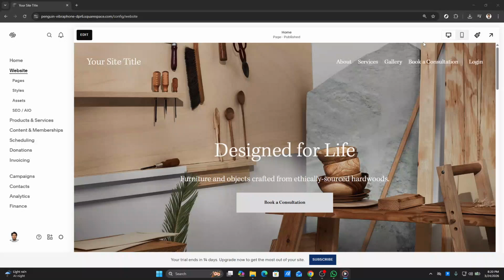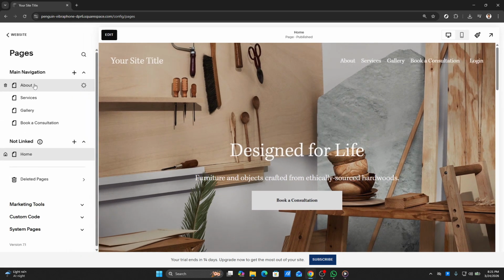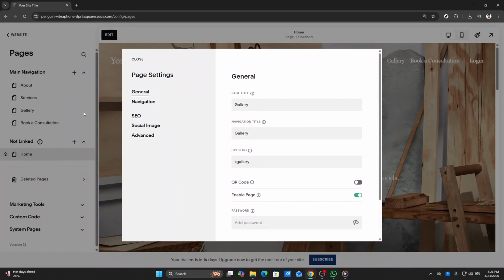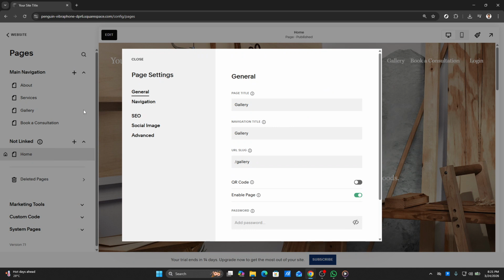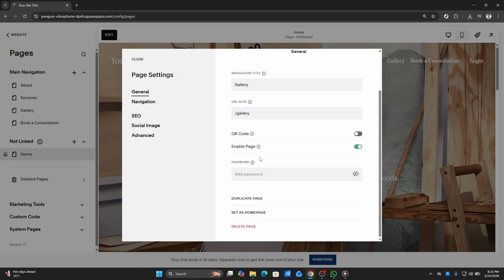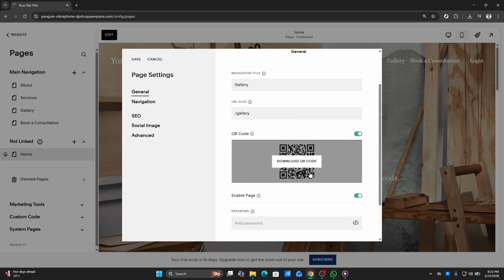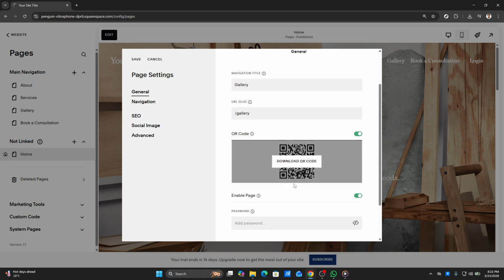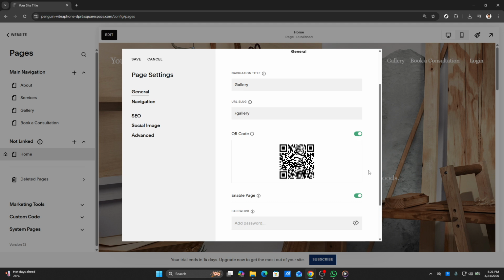How to Add QR Code to Squarespace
In this video, I’ll show you how to add a QR code to Squarespace.

The method is very simple and clearly described in the video. By following all the steps, you’ll easily learn how to add a QR code to your Squarespace website